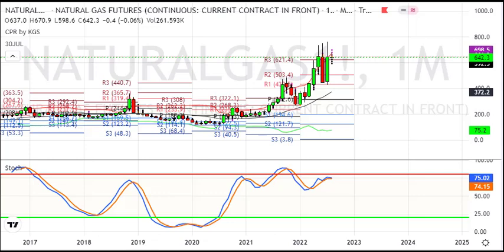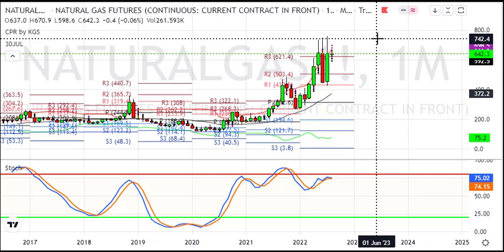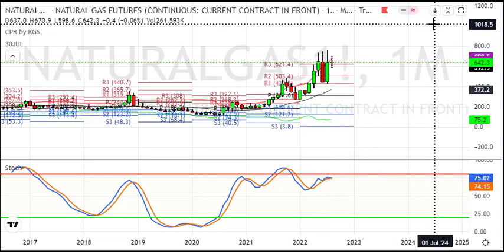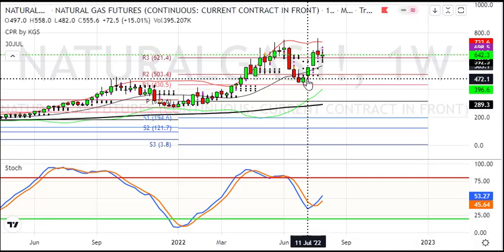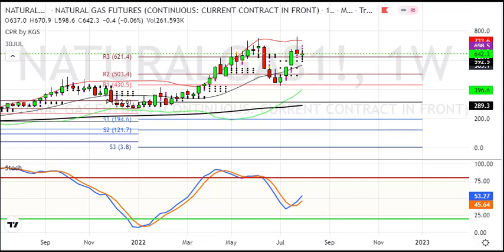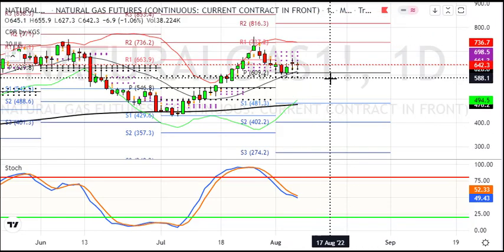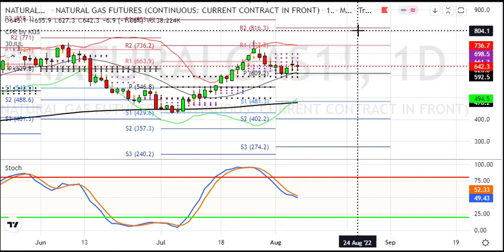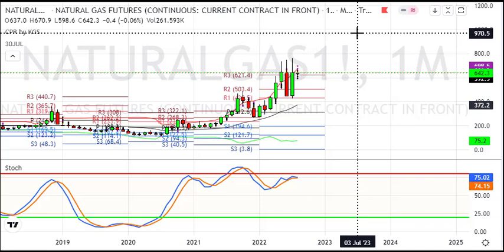Naturalgas Weekly Analysis for 8 to 12 AUG 2022 || Dalal Street Winners Trading Calls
1. Daily 1-2 Nifty Banknifty future tips
2. Intraday and Positional (2-3 days holding ) calls
3. 90% profit making accuracy with 1:2 risk reward ratio
4. must have capacity to maintain 3 Lakhs+
5. Expected monthly average returns are 75K to 80K
6. Charges 5k/monthly or 30k/yearly.

1. Daily 1-2 Nifty banknifty & stock Options tips
2. Intraday and Positional (2-3 days holding) calls
3. 90% profit making accuracy with 1:2 risk reward ratio
4. Must have capacity to maintain 50k+
5. Expected monthly average returns are 20K to 25k
6. Charges 3k/monthly or 12k/yearly.

1. Daily 1-3 calls in gold, silver, copper, crudeoil & naturalgas futures
2. Intraday and Positional (2-3 days holding ) calls
3. 90% profit making accuracy with 1:2 risk reward ratio
4. must have capacity to maintain 5-6 lakhs
5. Expected monthly average returns are 1 to 1.25 lakhs
6. charges 5k/monthly or 30k/yearly.

1. Daily 1-2 calls in rupee futures
2. Intraday and Positional (2-3 days holding ) calls
3. 90% profit making accuracy with 1: risk reward ratio
4. must have capacity to maintain 60k t 100k+
5. Expected monthly average returns are 40K to 43K
6. Charges 5k/monthly or 30k/yearly.

1. Daily 1-2 calls in NSE Stocks
2. Pure Intraday calls
3. 90% profit making accuracy with 1:2 risk reward ratio
4. must have capacity to maintain 50k
5. take each position worth 1 lakhs rupees
6. Expected monthly average returns are 20K to 25K
7. charges 3k/monthly or 12k/yearly.

1. Fix Returns (3 to 5% / Month).
•1 Months Prior intimation is required for Permanent closure.

2.High Risk Higher Return Account Management
•30:70 Profit Sharing basis.
• 10K Security Deposit (Refundable at end).